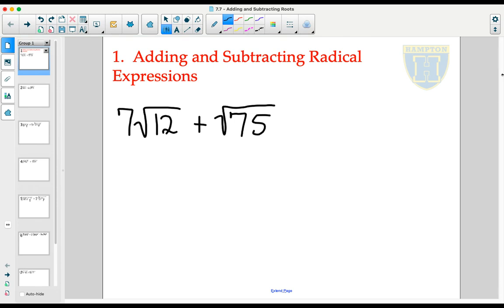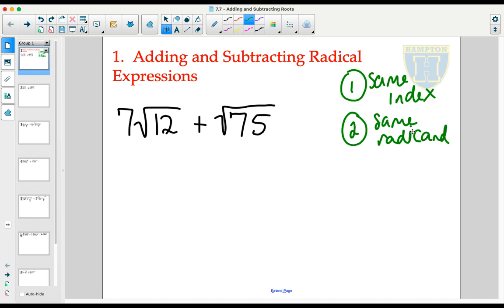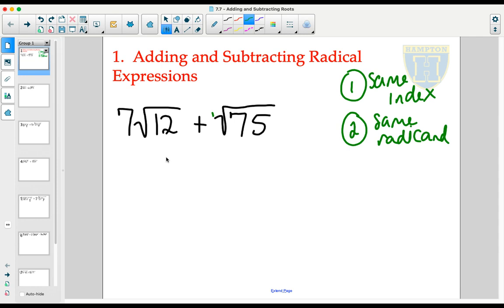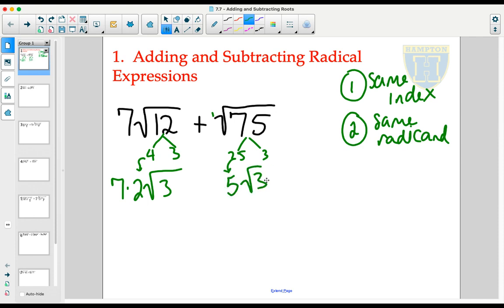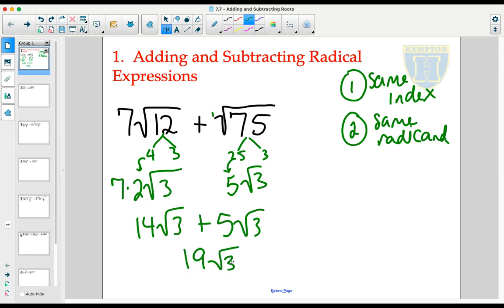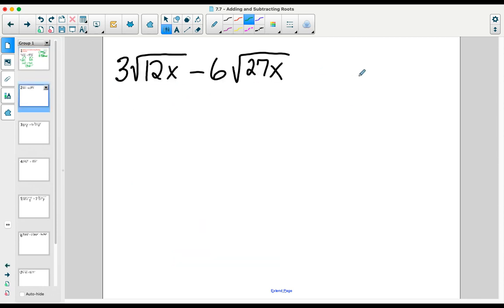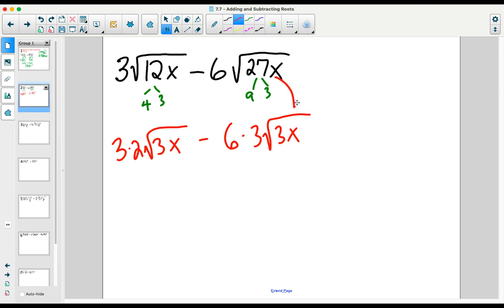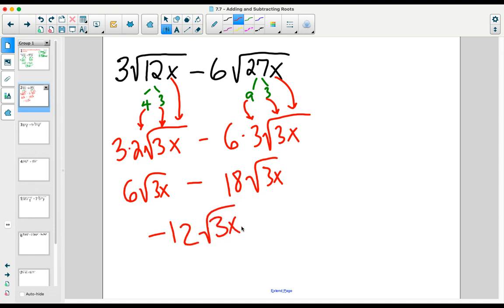7.7 - Basics of Adding and Subtracting Radicals